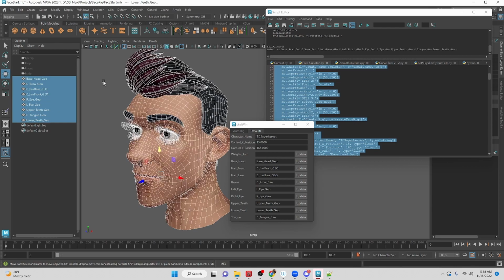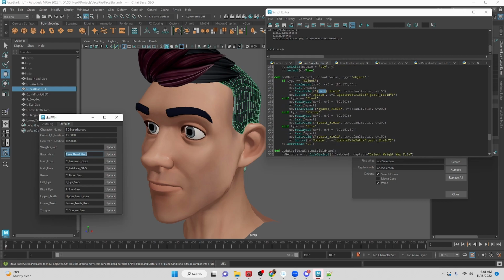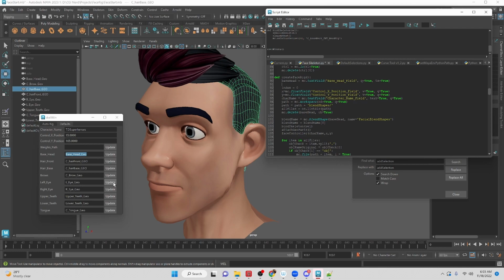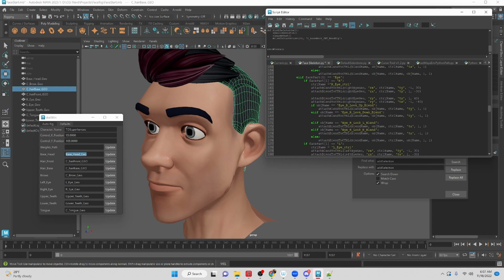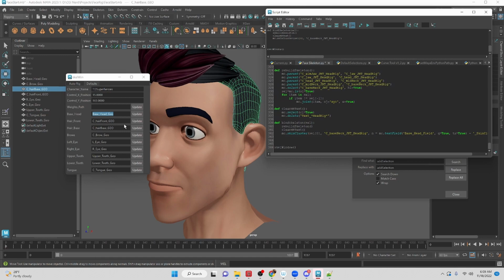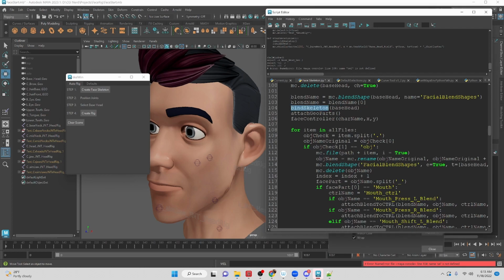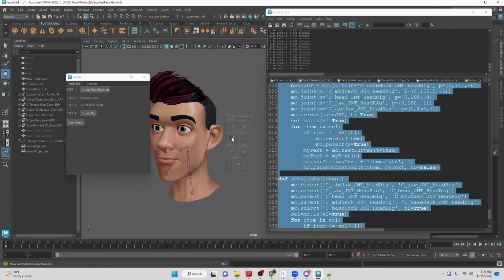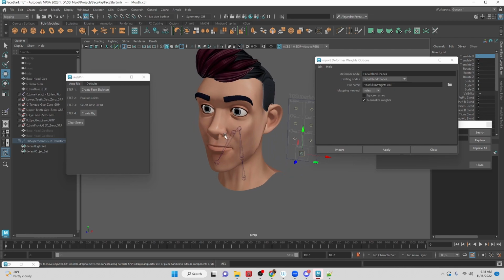User Defined Defaults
Chapters
00:00 Intro
02:43 Query the Part and the Field
04:45 Query the Eyes
08:31 Procedurally Naming Skin Cluster
09:39 Procedurally Generate Lower Teeth
10:42 Face Controller
14:55 Weights
16:34 End of Tutorial and Outro